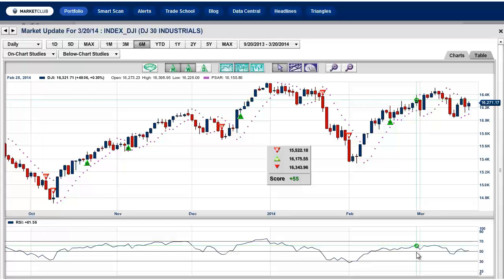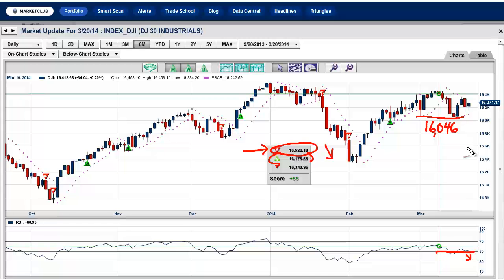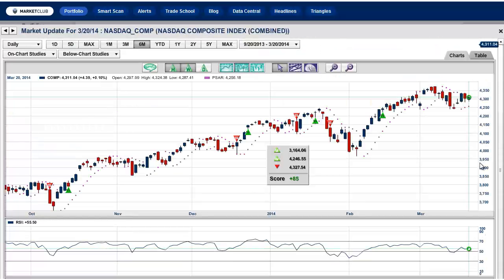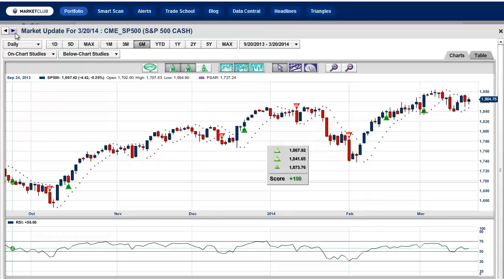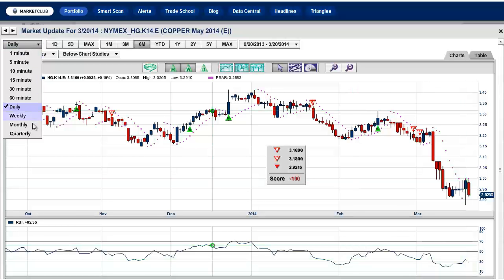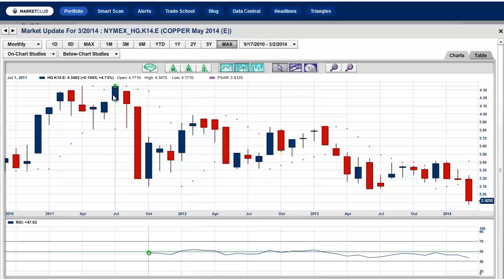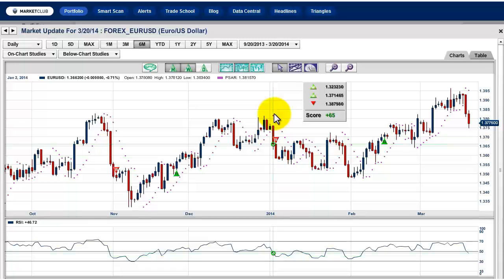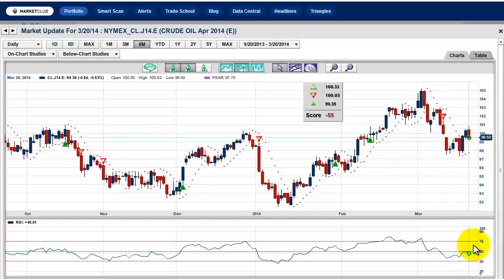2 Troubling Trends For Investors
If you have read my posts for any length of time, you will see that I frequently refer to the saying, "the trend is your friend." However in this case, there appear to be two developing trends that will offer some amazing opportunities, but at the same time create some very dangerous times for the planet.

I'm sure like many investors, you are tracking what is going on in the Ukraine and Crimea. I do not view this as a positive, in fact, I think this is a once-in-every-two-generations kind of event and a very negative trend not just for the US and Europe, but for the global community in general.

The other trend that I see is right in front of our eyes every time we go to buy food at the supermarket. Yes, food costs are rising. This is seldom reported by the national media, but it effects every family here in America and creates the foundation for inflation. This leads me to Janet Yellen's remarks yesterday when she stated that interest rates could be rising as early as the next six months. I have said this before, the only way the Fed is going to be able to dig itself out of the hole it has put itself in, is to inflate the economy. I am not sure that is going to work this time, as the national debt is $18 trillion dollars and even the smallest move in interest rates will cost the US billions in extra interest payments. All in all, not exactly a rosy picture, more like being stuck between a rock and a hard place.

In separate news, Bloomberg reported that Hong Kong stocks officially entered into a bear market today, meaning they are down over 20% from their highs. It would appear that many of the markets are literally hanging on by their fingernails to the gains made in 2013. Make no mistake about it, the markets are nervous and this could easily lead to a rush for the exit doors.
DOW 30

This is the one index I would watch closely today and tomorrow. Should the DOW (INDEX:DJI) move below the 16,046 level, it will reverse the weekly Trade Triangle to red, indicating that you should be short this index or on the sidelines. The other two indices, the S&P 500 and the NASDAQ are stronger, but they will not be immune to downside pressure if the events in Europe spiral out of control.
Gold

After reaching a high around $1,392, Gold (FOREX:XAUUSDO) prices fell sharply from the $1,400 resistance level that I have outlined in previous reports. The $70 drop was fast and furious and I would now expect it is going to take some time for this market to regroup and repair itself before resuming its upward trend. At this point in time, I would not be in a rush to buy gold, even though the longer term trend remains positive for this market. There is a long-term support line that comes in around $1,300 on the spot gold chart and I expect that area to provide sufficient support to arrest the current decline.
The Dollar

The very hint of higher interest rates from Miss Yellen was enough to reverse the Dollar (NYBOT:DX) from its recent 28-month low against the Euro. I still consider the trend in the Euro to be positive against the US Dollar and I expect this cross to find support around the 1.3750 level. I want to wait until all the dust is cleared before reentering this market.
Crude Oil

There is somewhat of a mixed picture in the Crude Oil (NYMEX:CL.K14.E) market, with the Trade Triangles indicating a neutral reading of +55, which means a trading range is in place. It would appear as though the market has found support around the $98 level. I would like to see more backing and filling before the longer term bull trend regroups and begins to move once again to the upside.